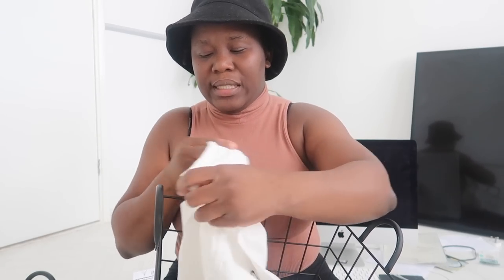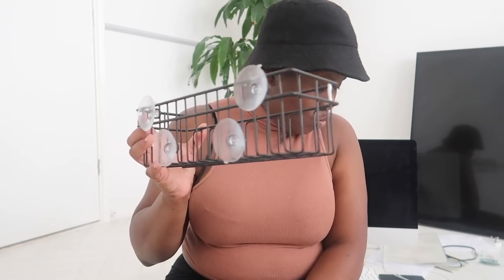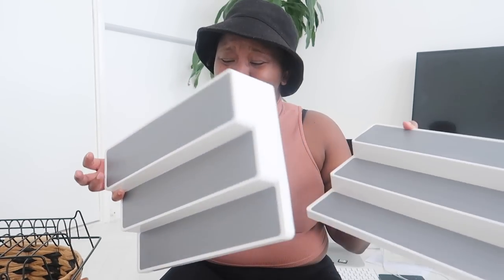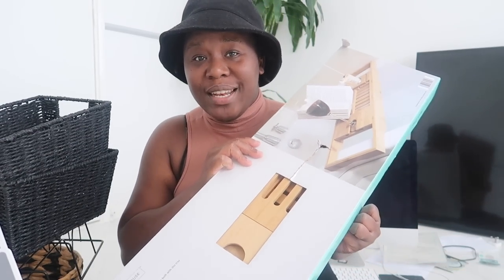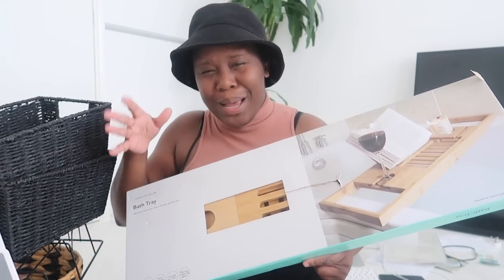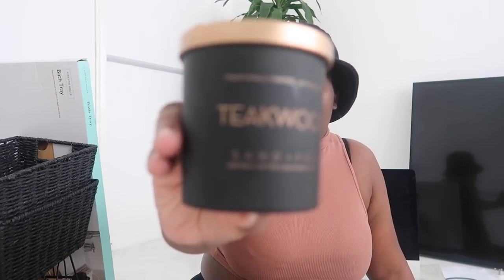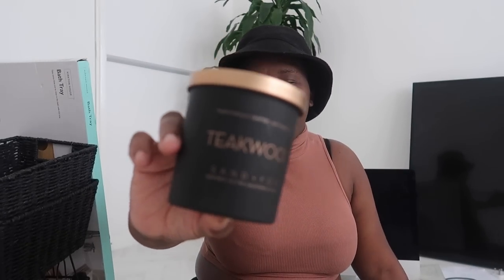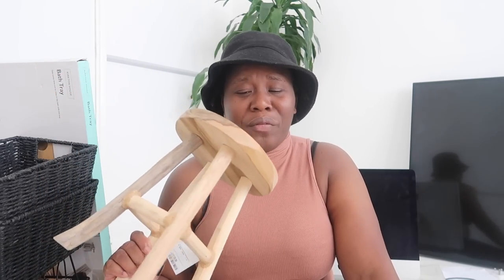NEW IN HOME DECOR HAUL storage basket 🧺 and Other BATHROOMS DECORE haul OCTOBER 2021